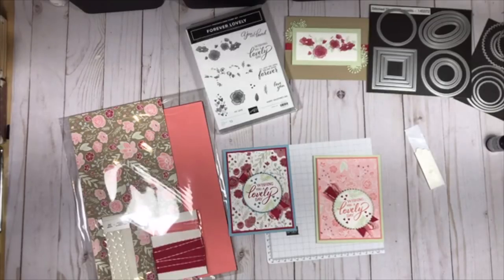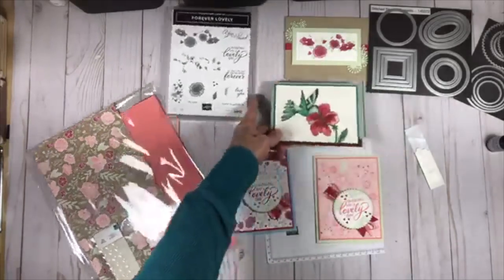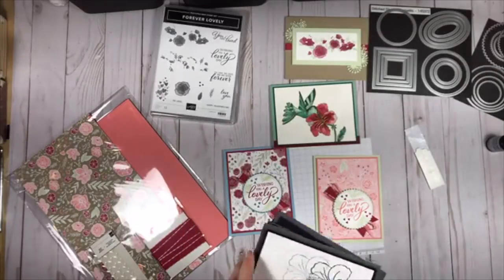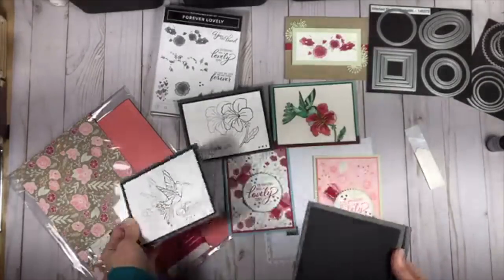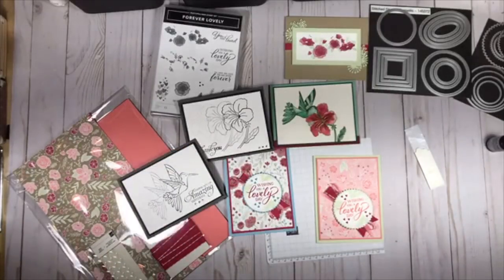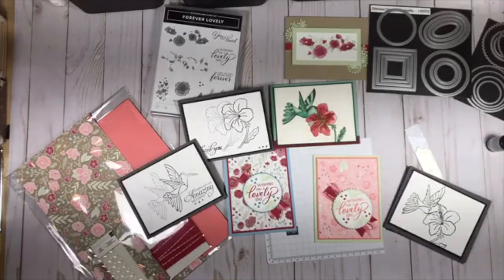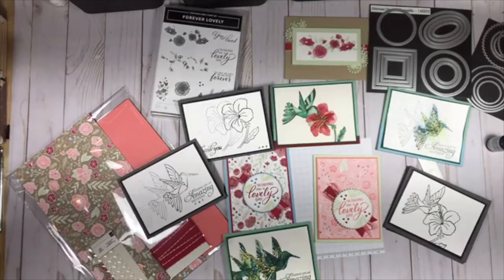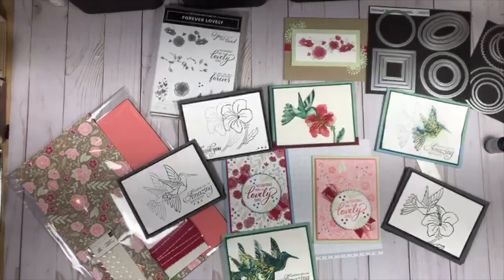Easy Card Making Ideas 7 Projects Shown in this Facebook Live Event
This is my weekly Facebook Live event that happens on Thursday’s at 4pm EST.

Here are some of the things you'll learn and see in this video:

* Find out how to get your new Occasions Catalog and Sale-A-Bration Brochure in the mail.
* Learn what you need to do to get a $5 Coupon on an order.
* See What's available as of 12/5/18 to do and buy.
* Find out how to get Occasions Catalog Products and Free SAB Items in December instead of having to wait till 1/3/19!
* See three project demonstrations including a new product suite and bundle that are some of my favorite products in the new Occasions Catalog
* Plus more!

If you would like to purchase the Stamparatus Case and/or the Stamparatus and take advantage of my coupon offer, send an email to with the subject line: $5FORME

I have only two coupons to give away and they have are expiring soon so don't delay if you're interested in this offer. These will be granted on a first come first serve basis. More details will be provided in an email to you, after you have emailed me.

Photos of all projects demonstrated in this post will be shared on my blog on Friday 12/7. Details including dimensions and supply lists will be provided!

Thanks for joining in for the LIVE event OR for the REPLAY!

Melissa :-)

CHECK OUT MY BLOG POST for the projects in this video

STAMP CLUB DETAILS:
Stamp club members get a FREE Class-To-Go (or In Person class) including project materials to make 2 each of 3 project designs. Class also includes a video tutorial (like this one), plus a PDF for each project including dimensions, a supply list and additional tips, as needed. Club members also get exclusive access to my Club member VIP Facebook Page.